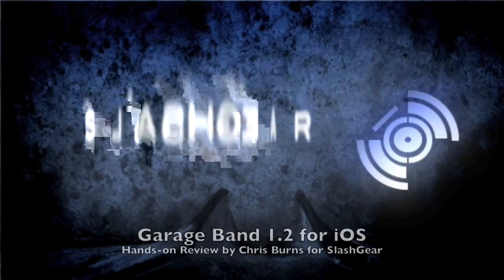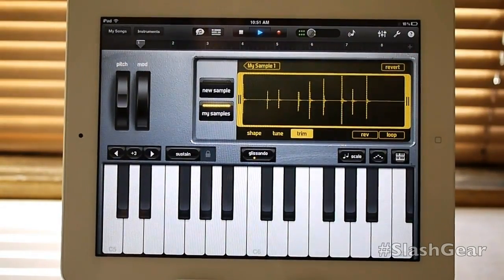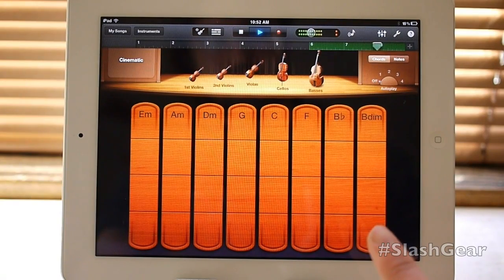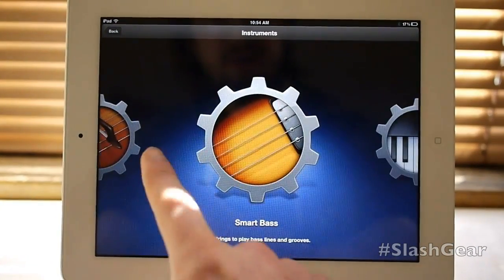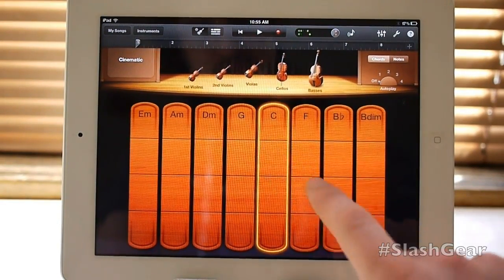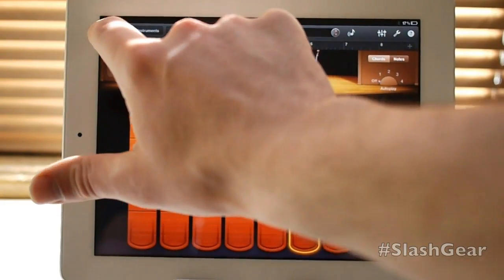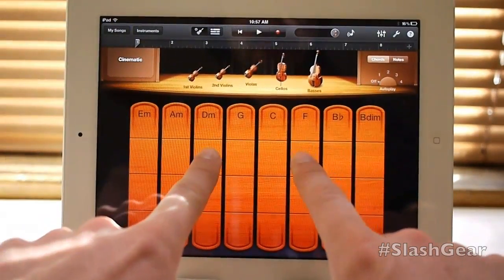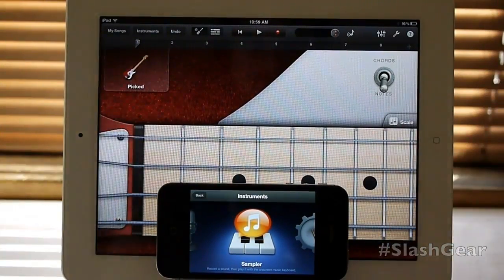GarageBand 1.2 for iOS Review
GarageBand 1.2 for iOS Review by Chris Burns for SlashGear